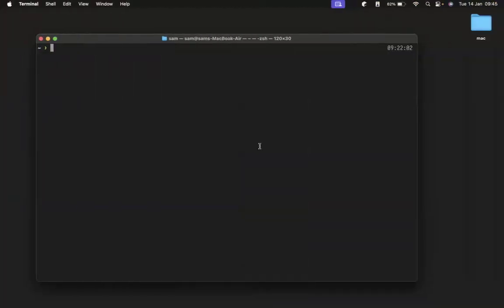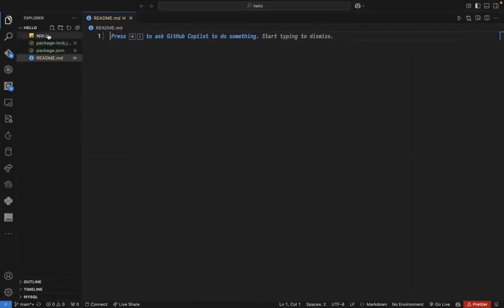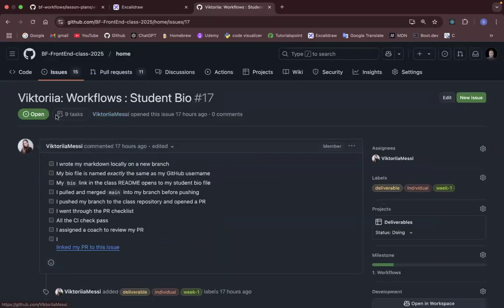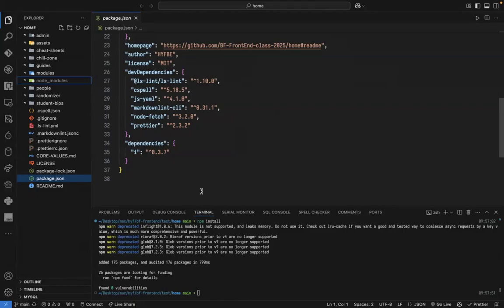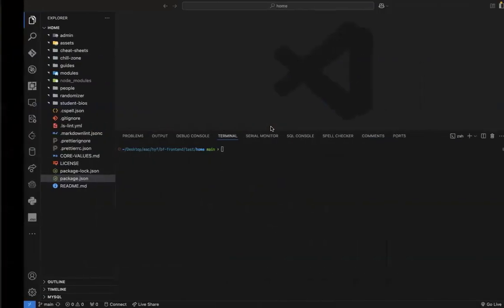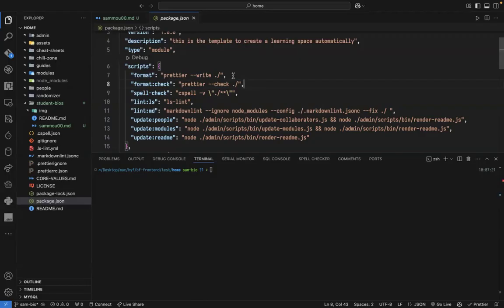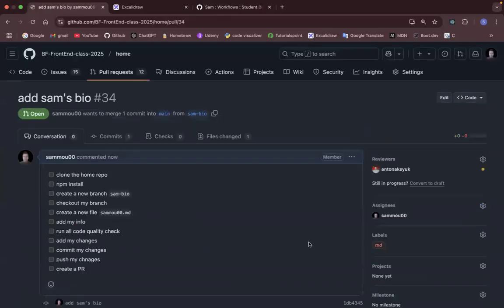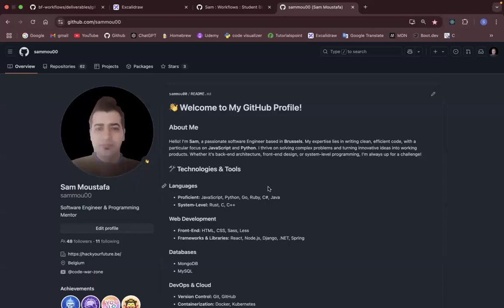bf 2025 workflows 2